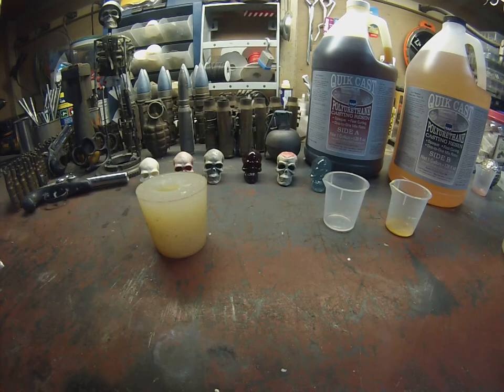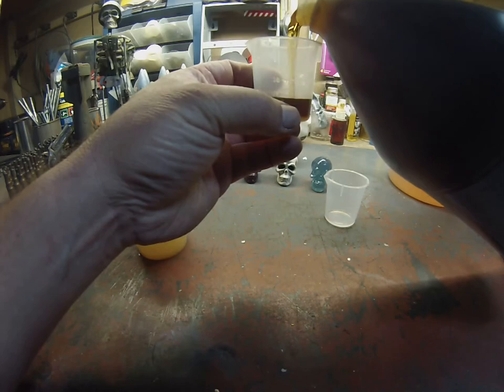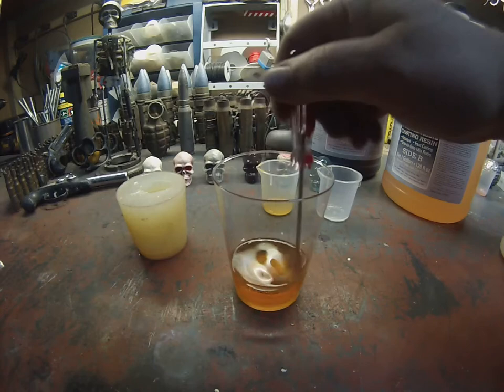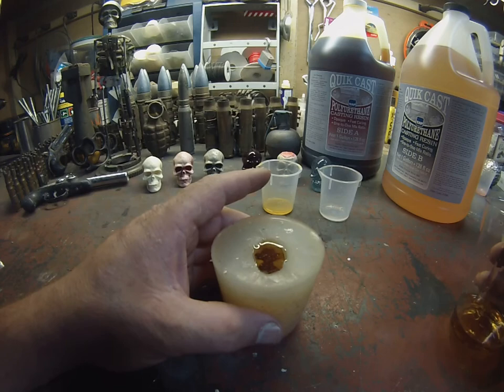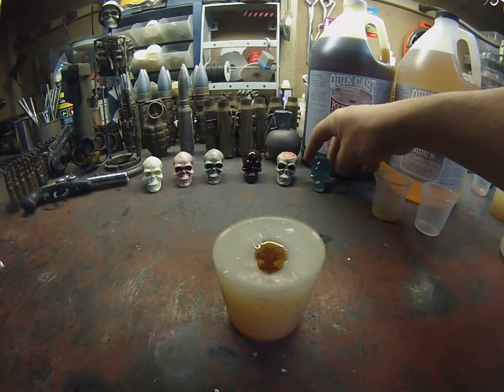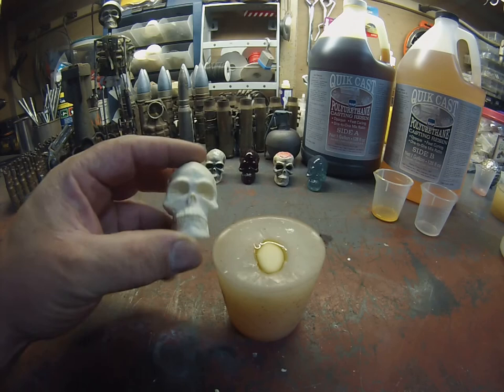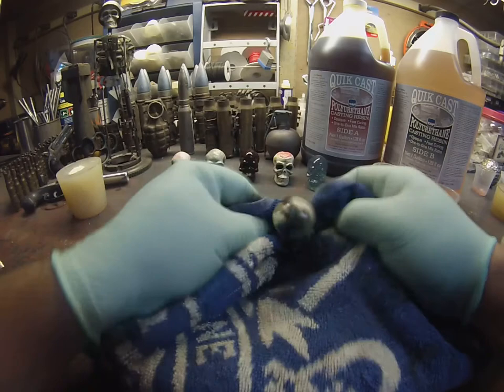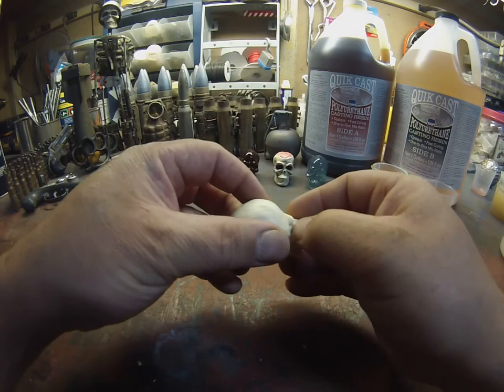Skull Casting by Dave Ford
Polyurethane casting of the skulls I use for my mini skeletons.